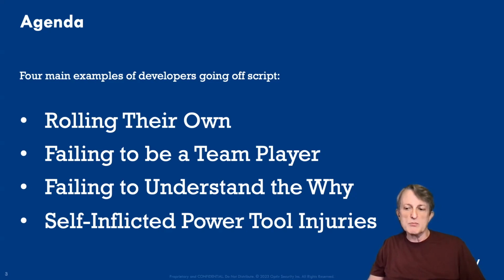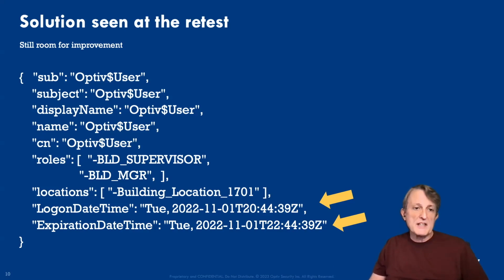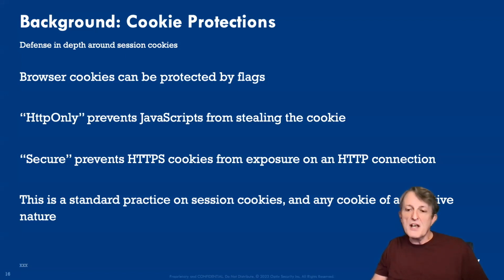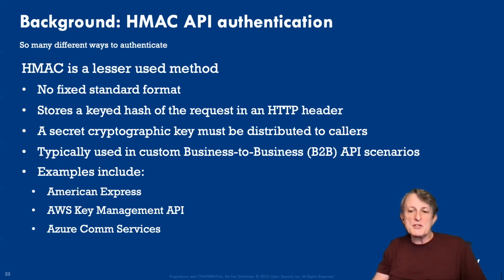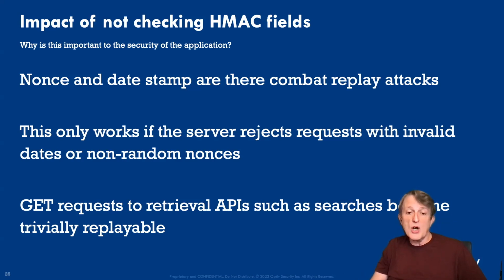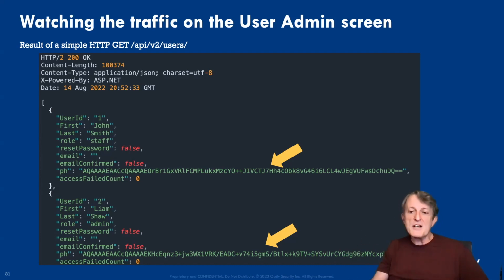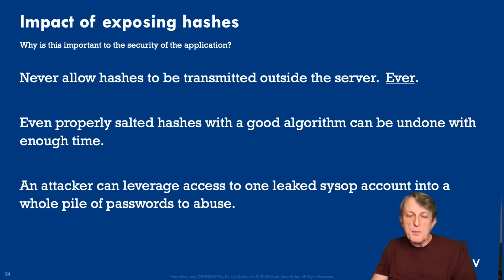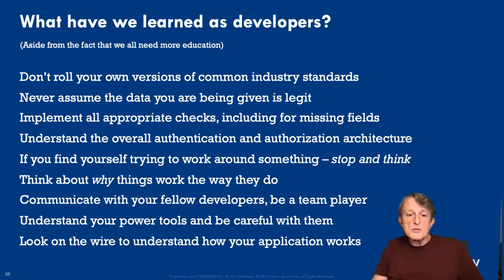Developers Gone Wild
Most application security issues can be traced back to an error by one of the programmers of the app. And in many cases, they can be caused by a simple oversight or a missed detail. Who hasn't forgotten to add a call to a data sanitizing function before using an input? On the wrong field that can lead directly to a cross-site scripting vulnerability.

But sometimes there are programming errors that really stand out from the pack. The ones where as a pen tester you scratch your head and wonder - "what were they thinking?" These are some truly memorable findings from actual application security tests, that stand out for their uniqueness or insanity. (Anonymized for everyone's protection, of course!)

We may have some laughs during this talk, but there will also be important takeaways for developers, quality assurance testers, and pen and app testers. And not just specific admonitions to "don't do that," either. We will try to generalize and give you actionable advice for developer education, quality assurance coverage and pen testing improvement.